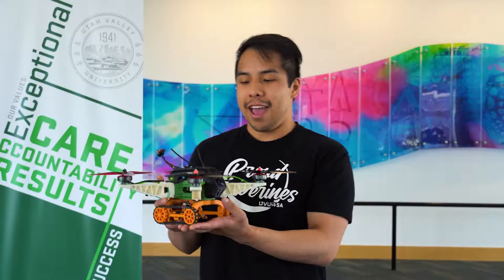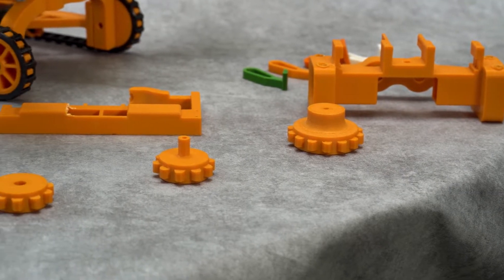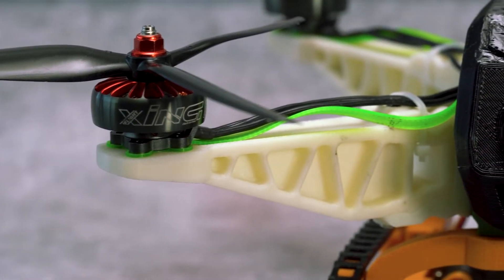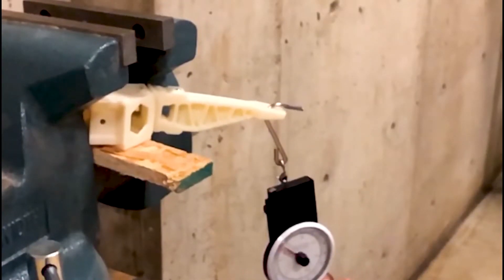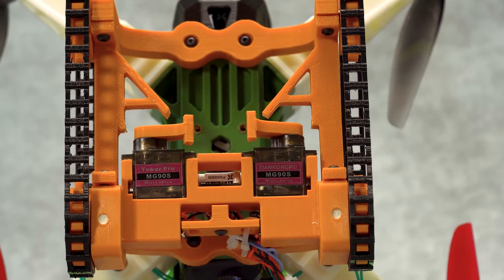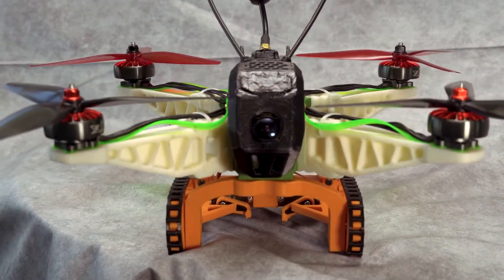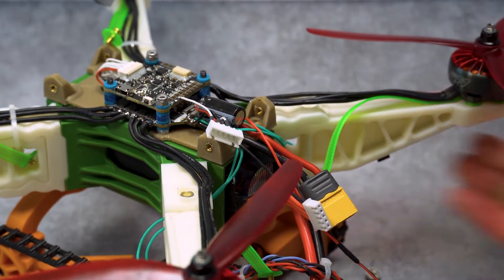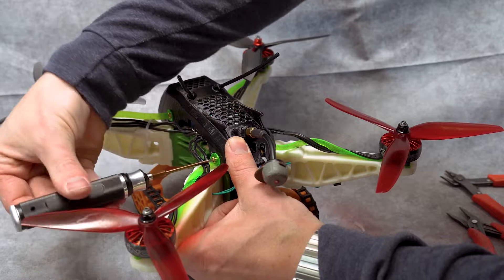IAM3D Competition - Utah Valley University